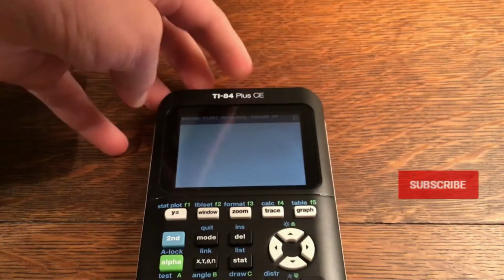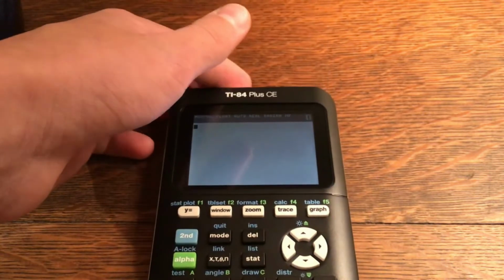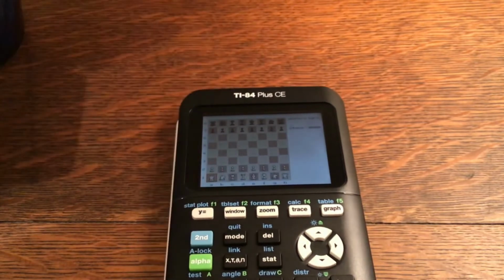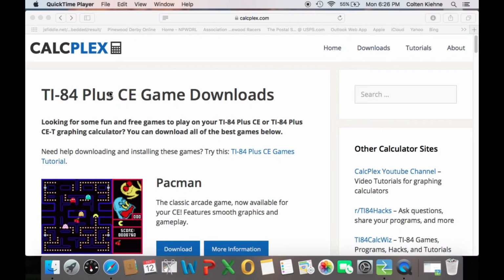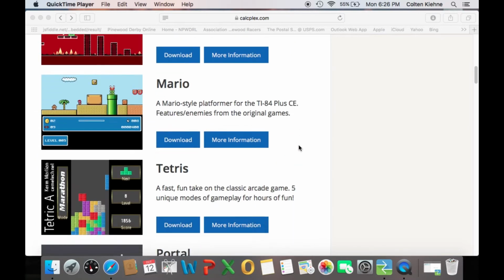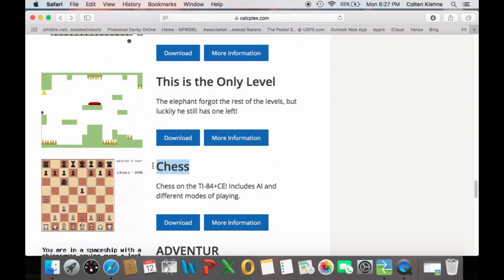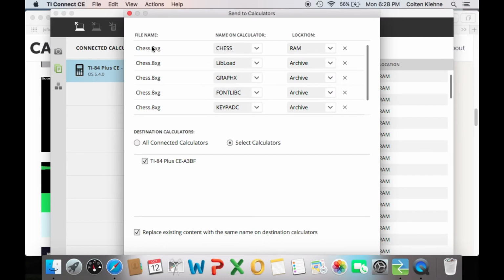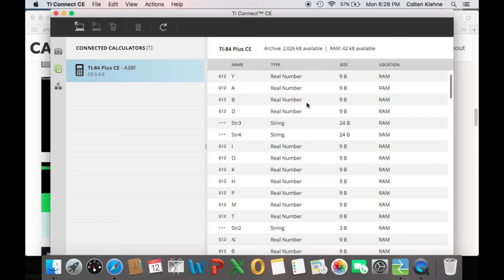How To Put Games On Your TI-84 Plus CE!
This video shows how to put games onto your calculator. I show chess in this video. I hope you are able to put some games on your calculator!